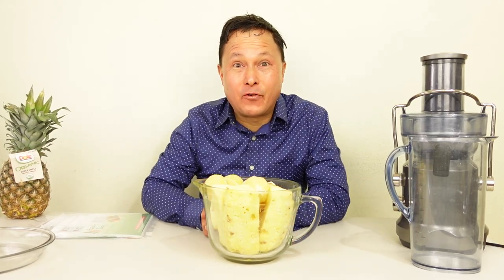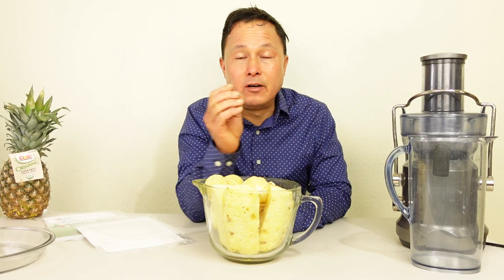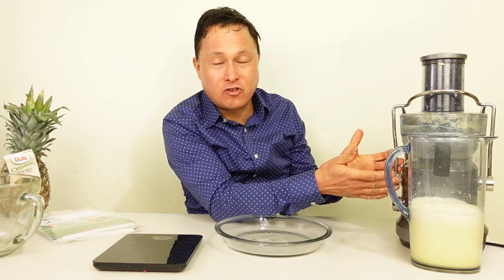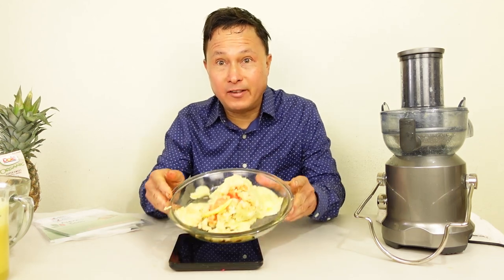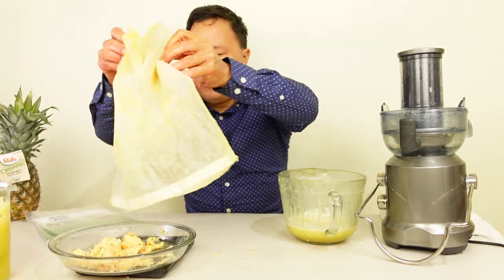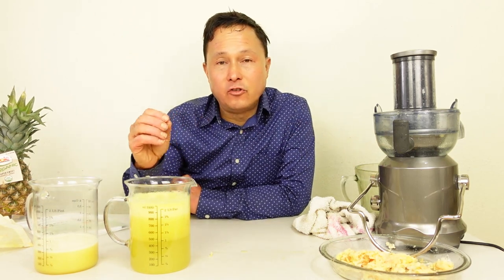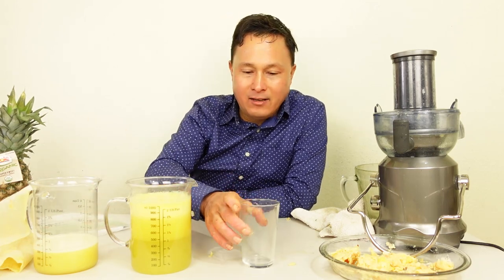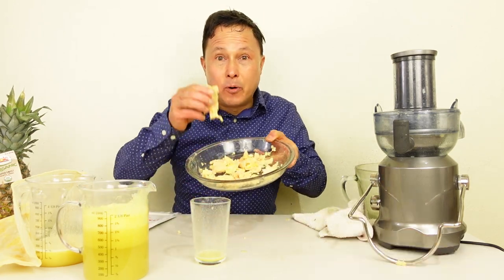#1 Juicing Accessory to Make up to 38% More Juice & Save Money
shares with you the #1 juicing accessory you need to buy if you make juice with a juicer or a blender to make more juice and save money.

In this episode,  you will learn about the best nut milk aka juice bag that will allow you to get the maximum amount of juice out of your juice pulp that you make in your juicer.  This BPA Safe bag also allows you to make the highest quality juice using a vacuum blender.

You will learn more about Alexa's Nut Milk bag and how it can be used to get up to 38% more juice when squeezing out the juice pulp that your juicer created.

You will learn why John prefers Alexa's nut milk bag over other nut milk bags on the market as well as how to use Alexa's Nut milk bag to extract up to 92% of the juice out of your fruits and vegetables.

You will discover how John uses Alexa's nut milk bag to maximize the yield and nutrition from the produce he juices.

John will juice Pineapple, Oranges, and Sweet Limes in the Breville Cold High-Speed Centrifugal Ejection juicer to show you how much juice is made and how much juice is left in the pulp after pressing with Alexa's nut milk bag.

You will learn the benefits of using the bag to save money and make more juice out of your wet produce when using a traditional juicer.

You will learn how to maximize the juice yield when blending the pulp your juicer made with water and then squeezing out the pulp to ensure you have broken the fruits and vegetables down into the smallest particle size.

After watching this episode, you will learn how much more juice you can make by purchasing Alexa's nut milk bag and squeezing your leftover pulp.

When you purchase Alexa's Nut milk bag with the above link, John receives a small percentage of the sale so he can continue his work.